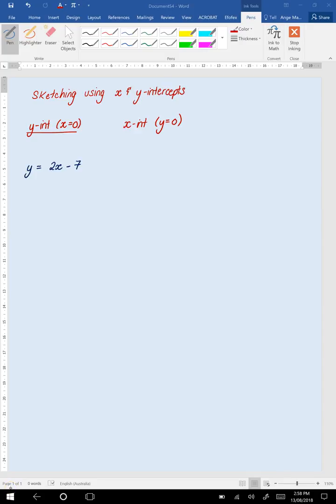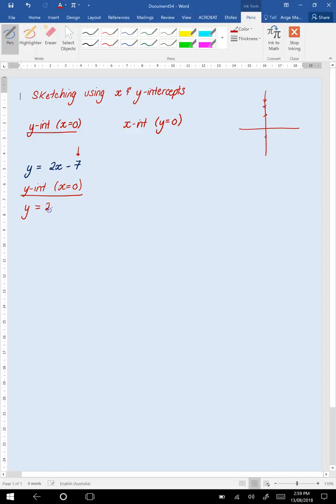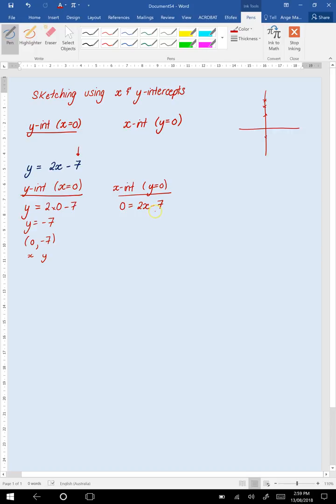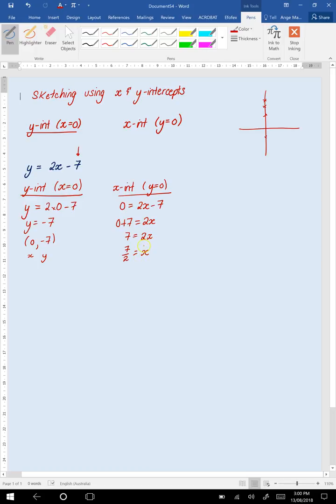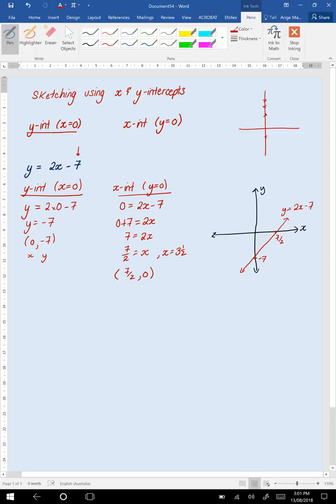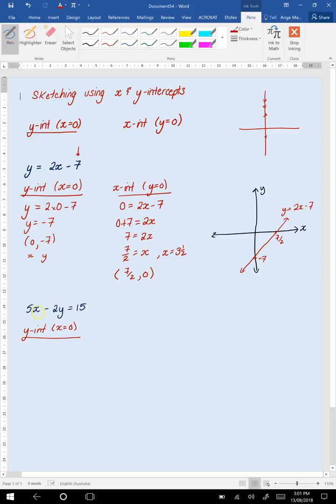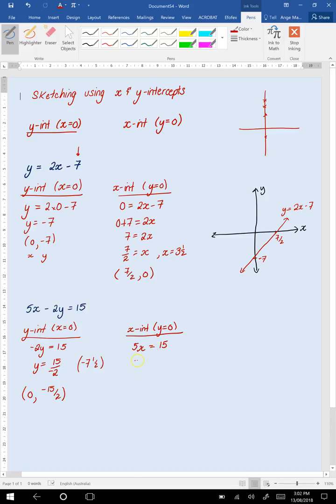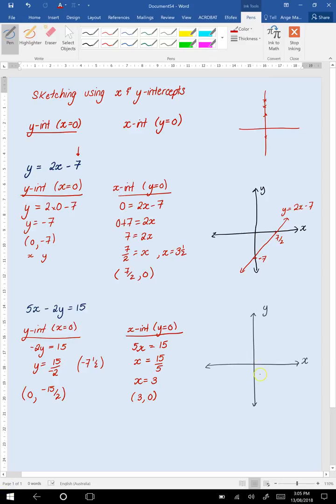Finding x and y -intercepts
How to sketch a straight line using x and y intercepts